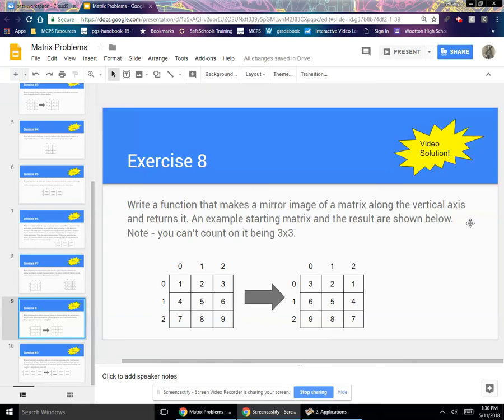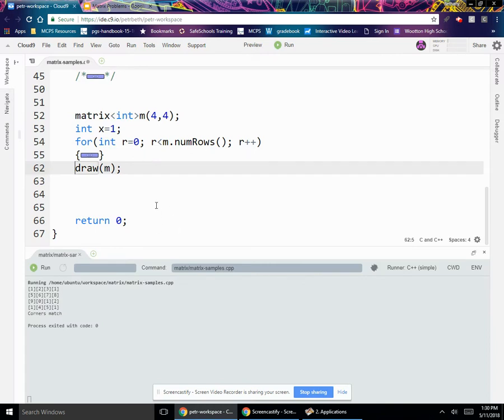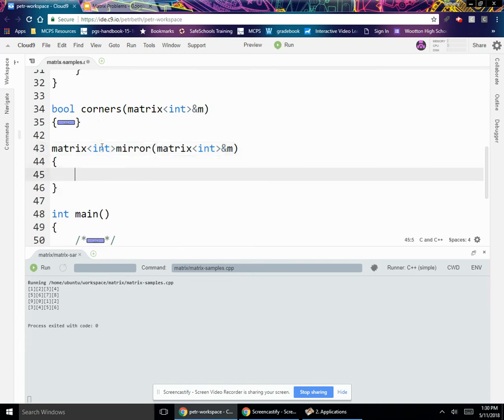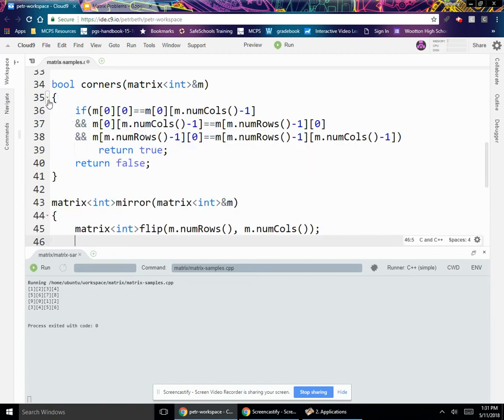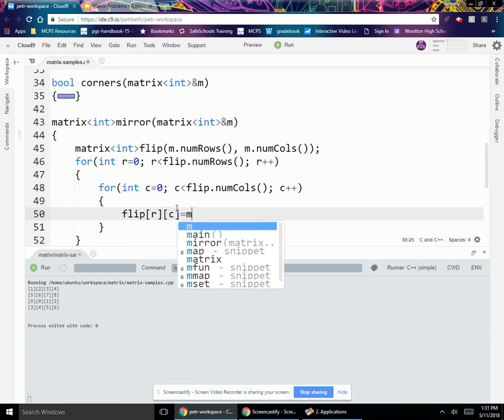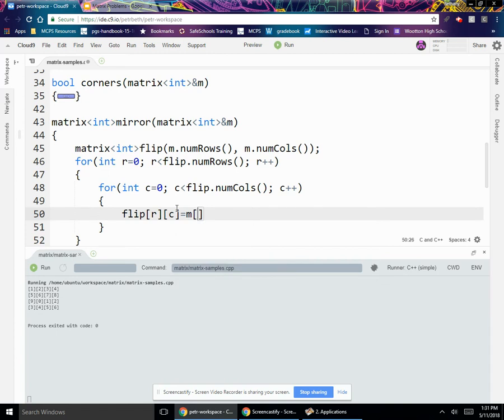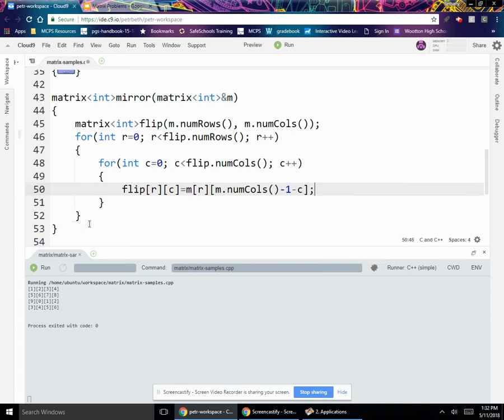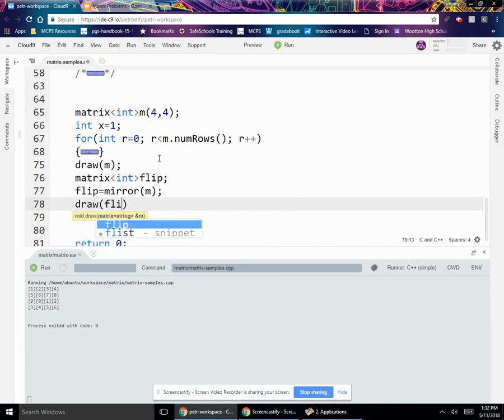Matrix Exercise #8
Write a function that makes a mirror image of a matrix along the vertical axis and returns it.